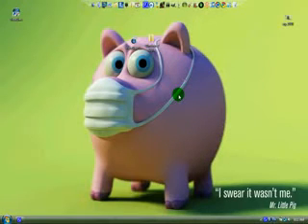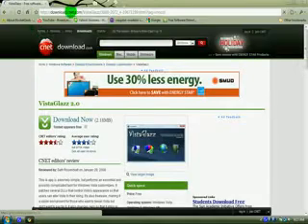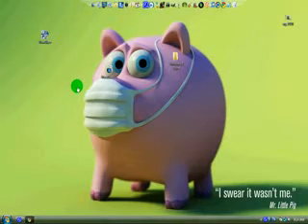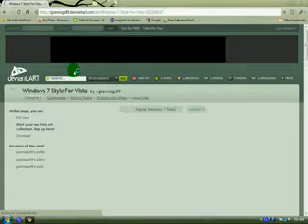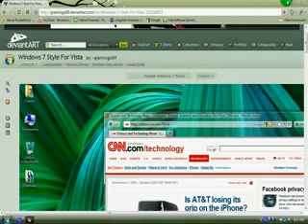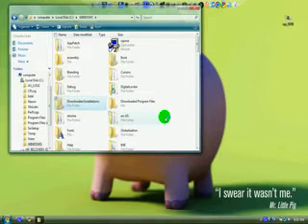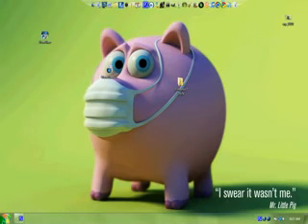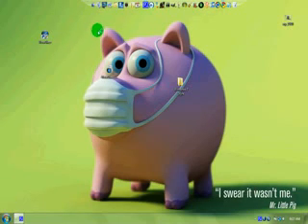Make windows vista into windows 7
this is a video tutorial on how to make your windows vista
look like windows 7 with a theme you will need three things the theme patcher

links:
vista glazz(search vista glazz and download)

winrar(serch for winrar)

put windows 7 theme folder in:
computer/c:/windows/resources/theme

then when folder is placed click on the visual style file to install the theme
and thats bout it any questions just ask.